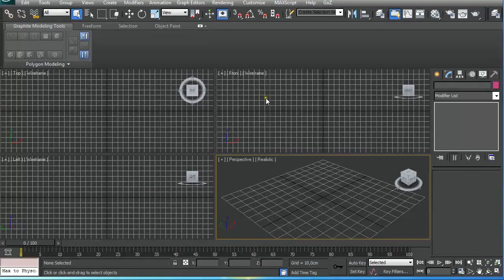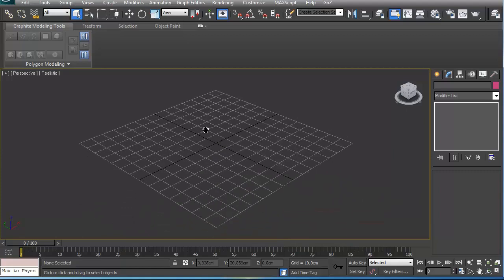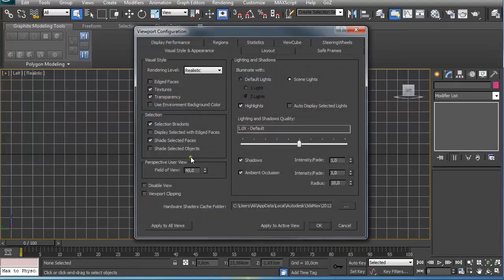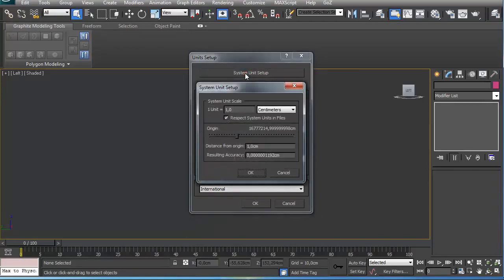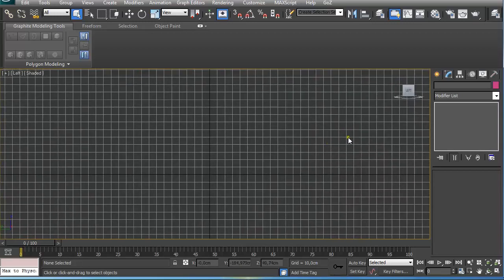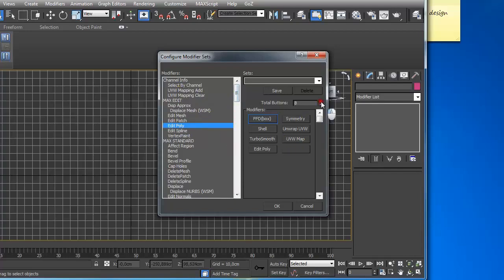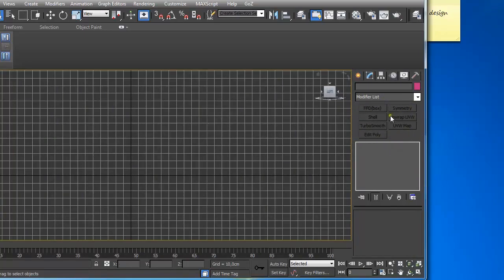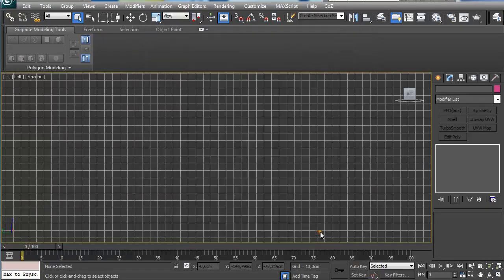Tutorial: User interface setup in Autodesk 3Ds Max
Tutorial on User interface setup in Autodesk 3Ds Max.